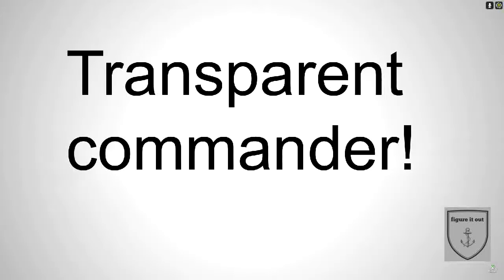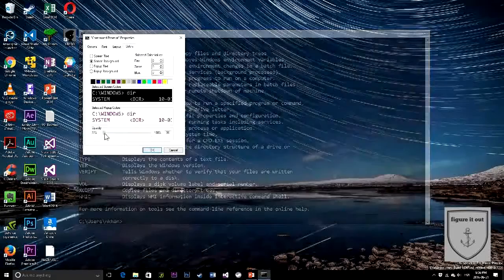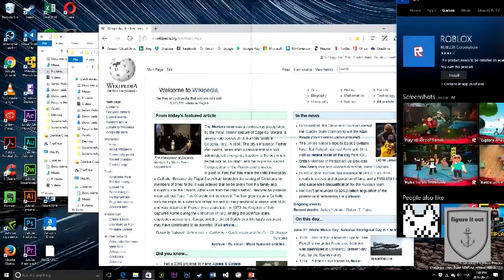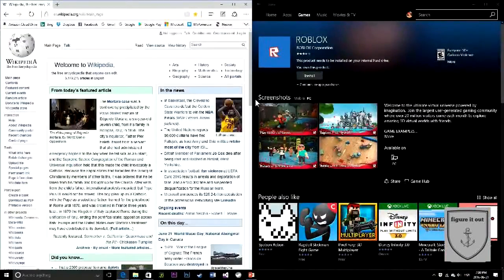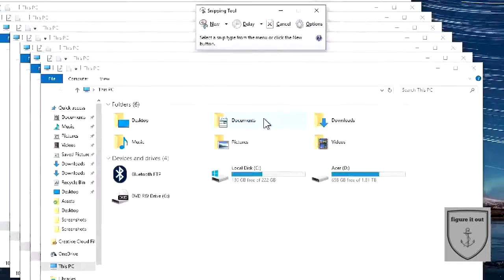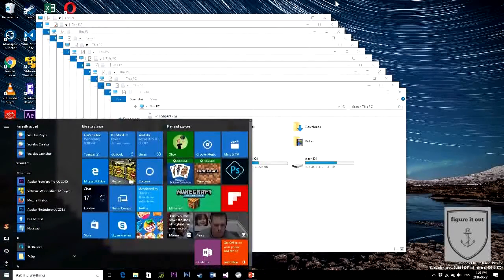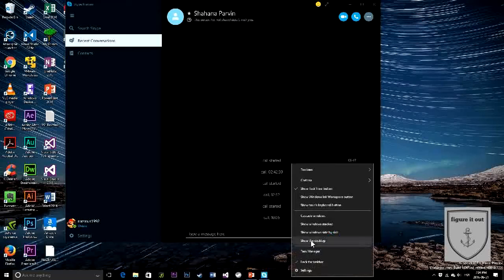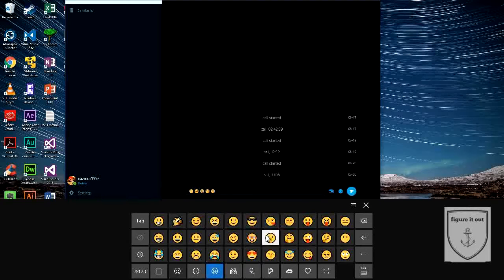5 Cool Windows 10 Tricks, Hacks and Hidden Features (sorted)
Microsoft has rolled out a lot of updates for Windows 10 in the past year. There has been the Anniversary Update, the Creators Update and now, the Fall Creators Update. Well, we bring you Windows 10 tricks, secret features, and hidden features not many know about.

List of hidden features that were not known otherwise in this video. It compiles the best tricks and hacks of Windows 10 computers which will boost productivity and get things done faster.